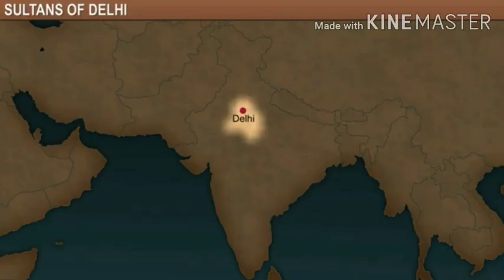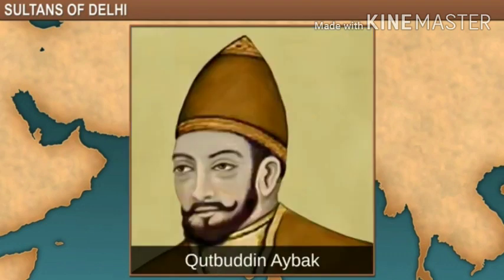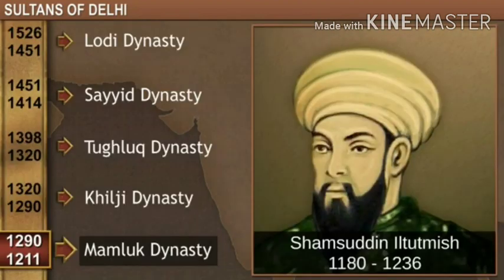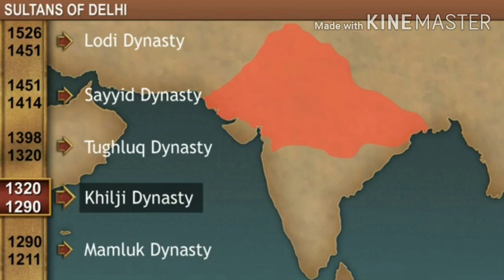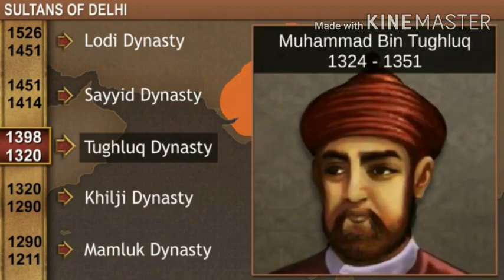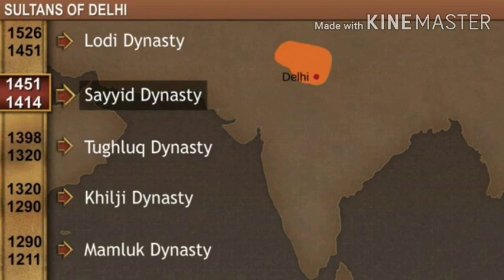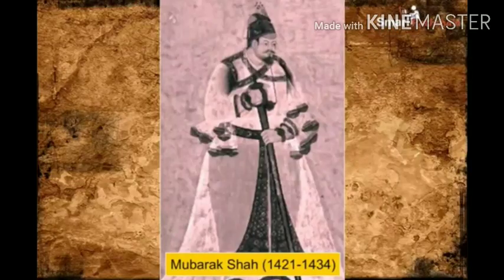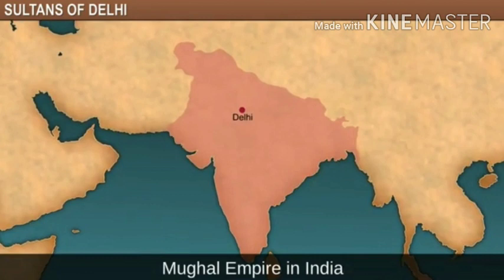HISTORY CLASS-7 CHAPTER-3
"THE DELHI SULTANATE"

PDF OF FULL CHAPTER.